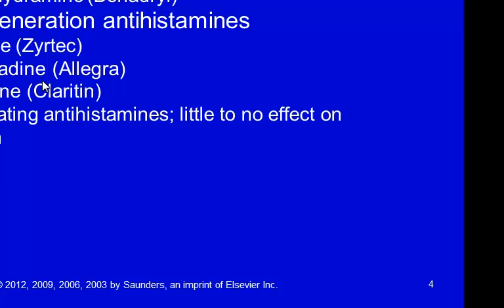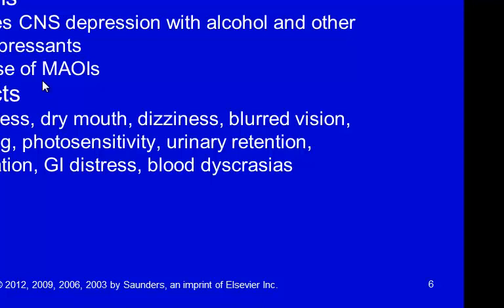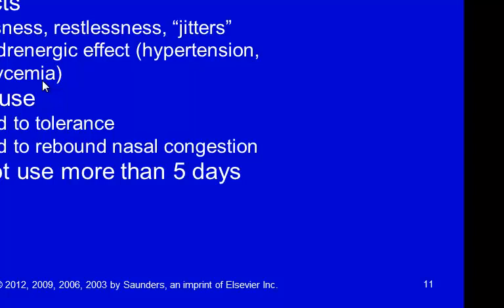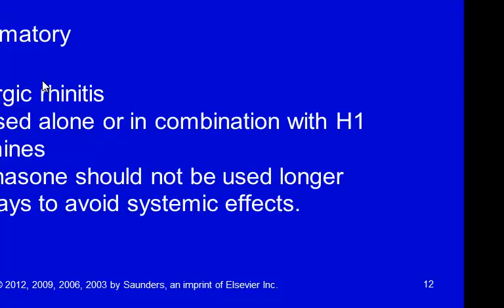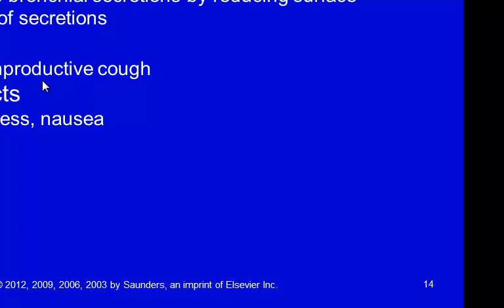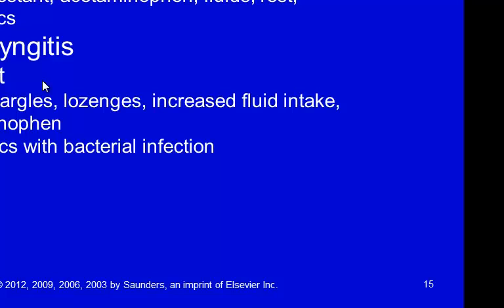Upper respiratory pharmacology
decongestants and antihistamines